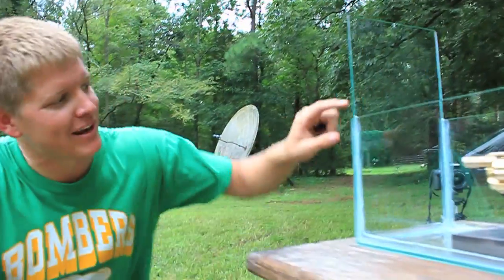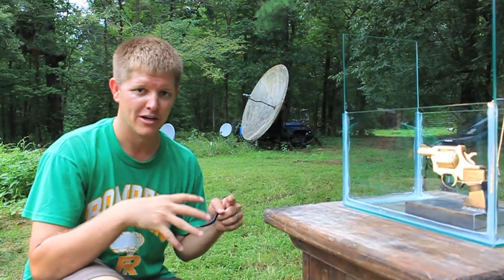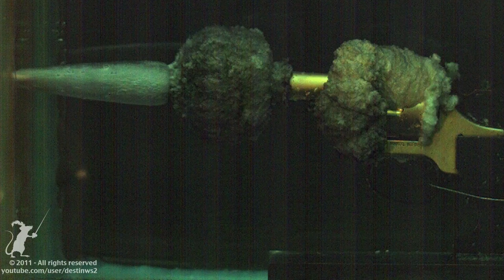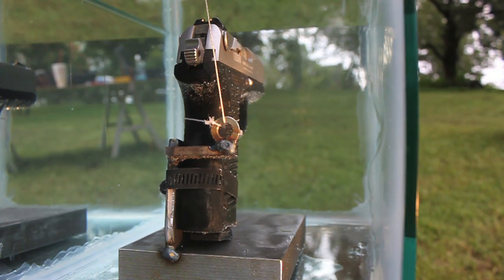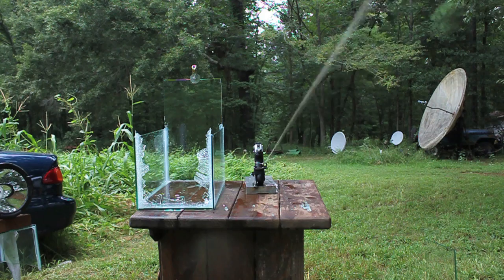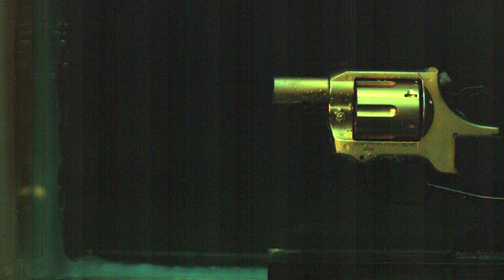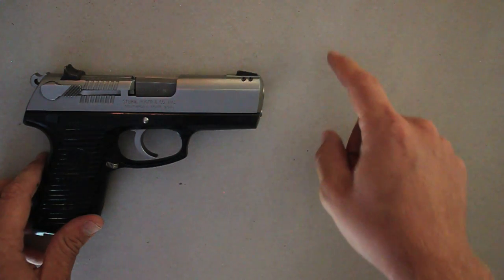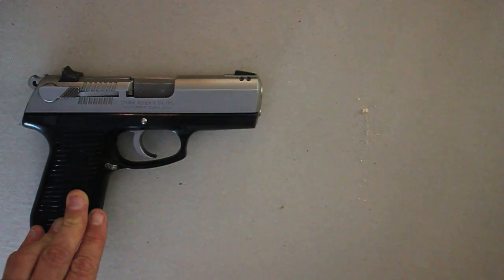High Speed Video of Pistols Underwater - Smarter Every Day 19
Come on, we've all wondered this.  There's been dozens of videos and discussions on the internet about it, but what actually happens?

I'm shooting with a high speed camera made by Vision Research.
- Click here and tell them Destin sent you!  That will be fun.
- Click for high speed video awesomeness

AWESOME MUSIC INFO:
"Rep By Pop" Written and recorded by James Cleary and A Shell in the Pit with bass by Neil Towers.   You can get the song here:

Several before/after experiments have been performed, but they all have one flaw. It's extremely difficult to visualize what is going on with the flow-fields of the weapon blasts during the time of firing.

We planned and assembled several different assets including a high speed camera over a few months and then ran a test designed specifically to allow the viewer to observe the gas dynamics in great detail!

Needless to say, this was a blast.  Well, two blasts if you want to be technical about it (and we usually do).

I performed an experiment to see what the differences were between semi-automatic pistols and revolvers.  The advantage of shooting under water is that you can see the boundary of the gas flow fields almost perfectly.

❓Mystery Item (just for fun)
Things I use and like:

Warm Regards,

Destin